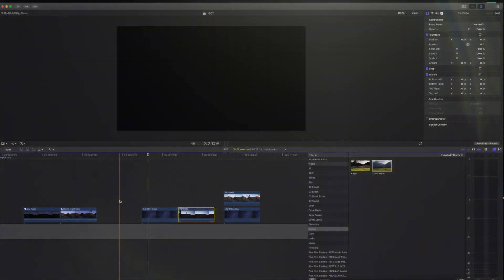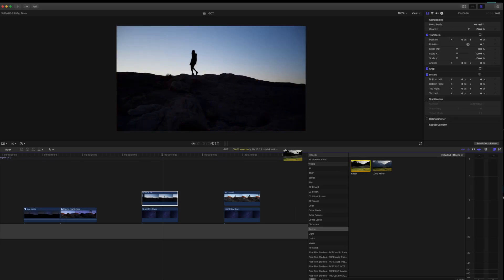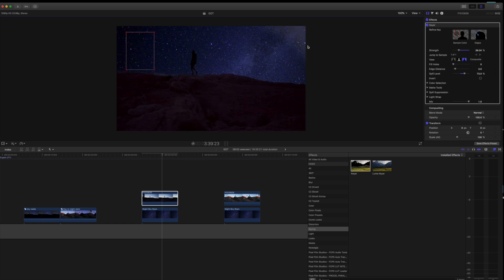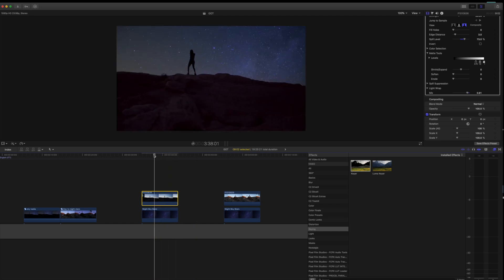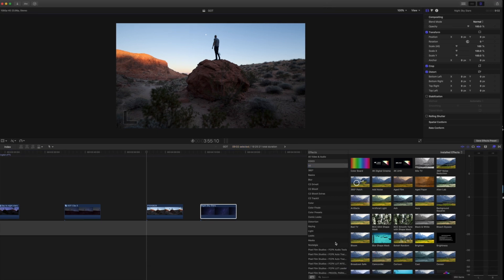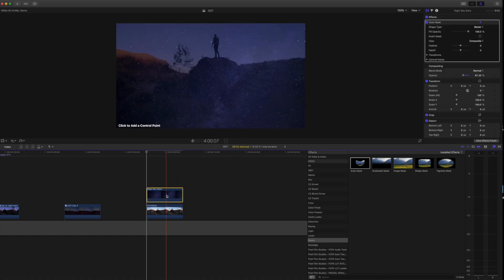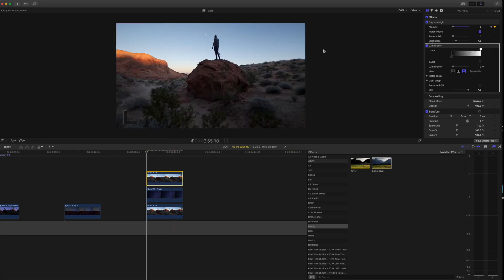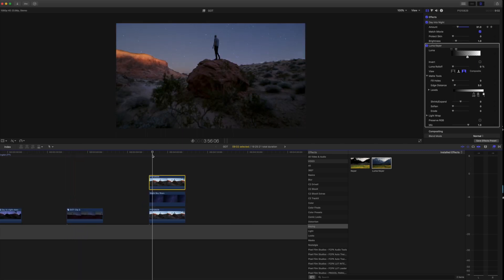Sky Replacement Final Cut Pro X FCPX - Tutorial for Beginners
In this video, I go over two different ways to do sky replacement in FCPX.  one uses the Keyer effect and the other with the Luma Keyer. other effects used lens distortion lens flares and SFX. The clips were all filmed with the Panasonic GH5 and GH5s on a Crane 2 gimbal.

Camera :Panasonic GH5 GH5s